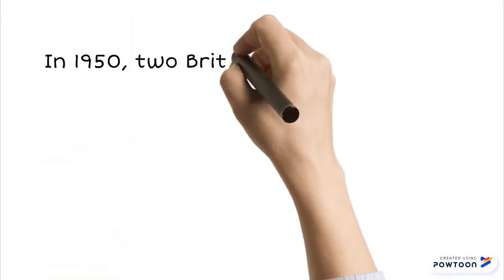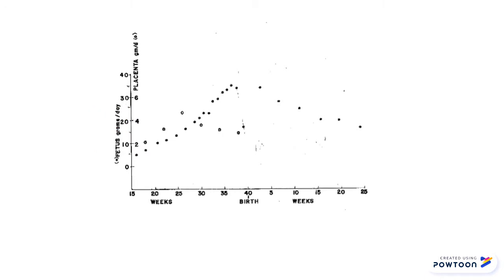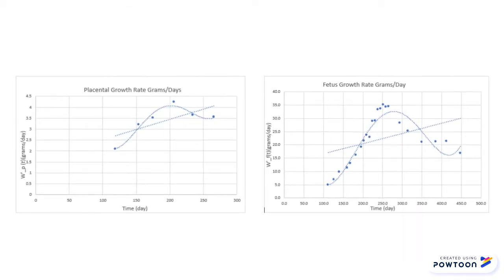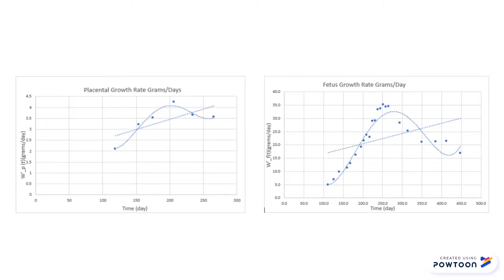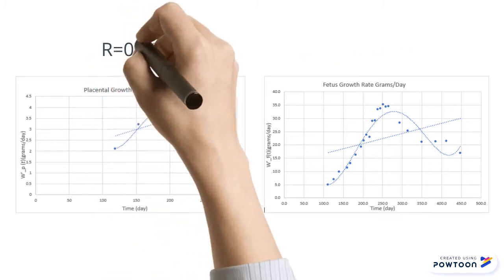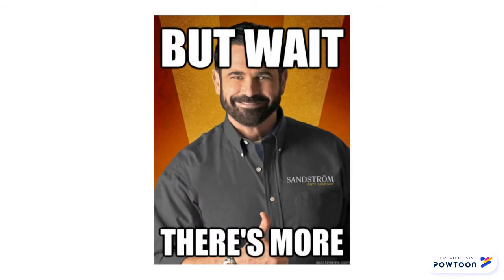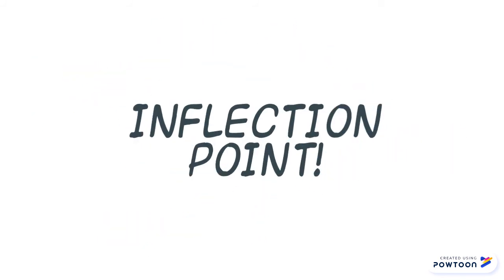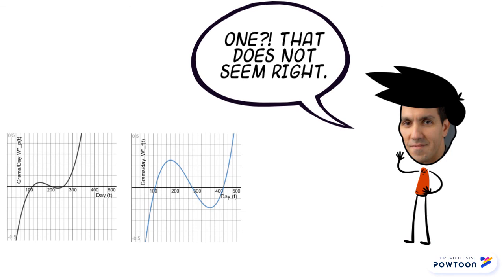Calc A Project P1